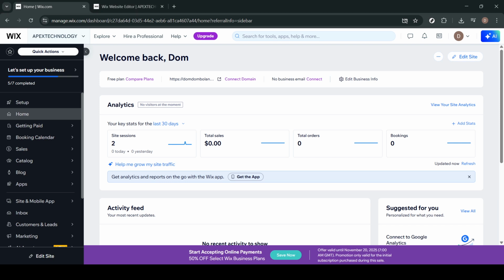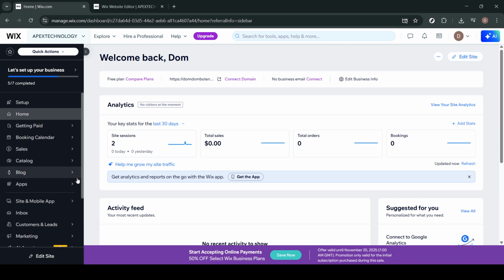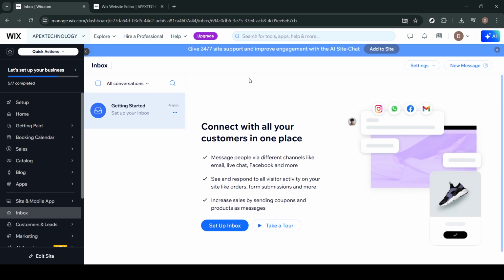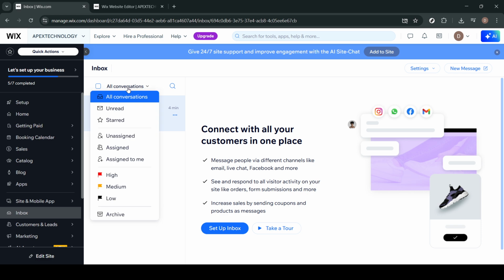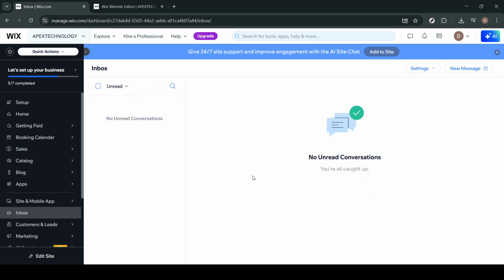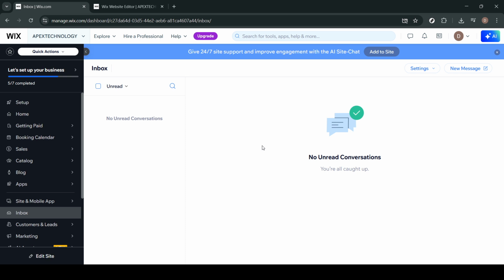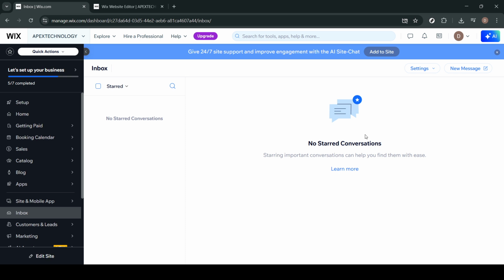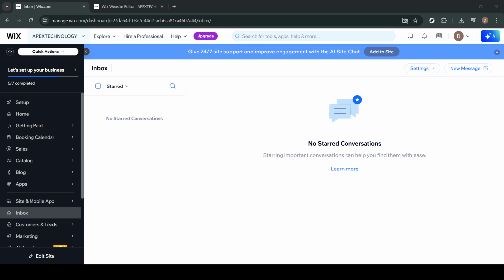How to Check Your Wix Email Inbox (Quick & Easy)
Discover how to check your Wix email inbox using Wix Email, Google Workspace, or custom domain mail. This tutorial covers login steps, email management, and troubleshooting.